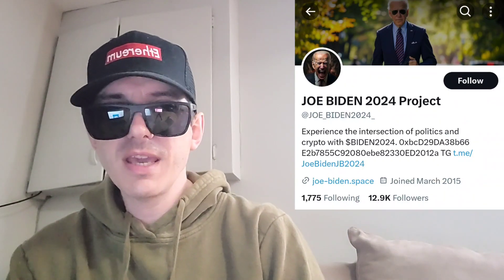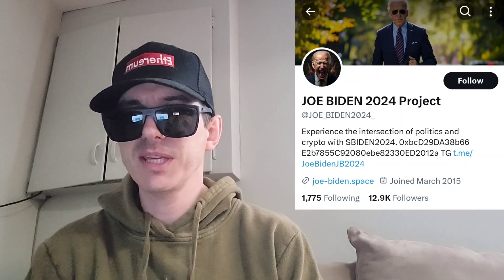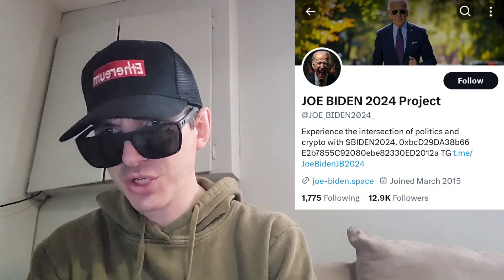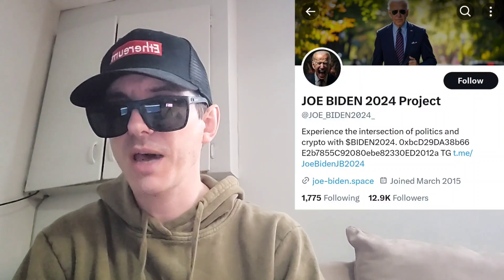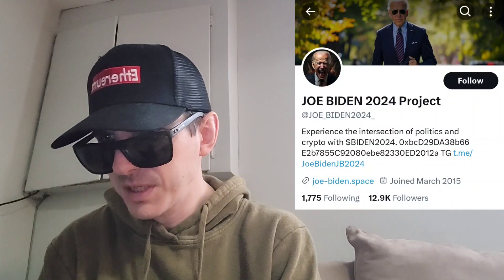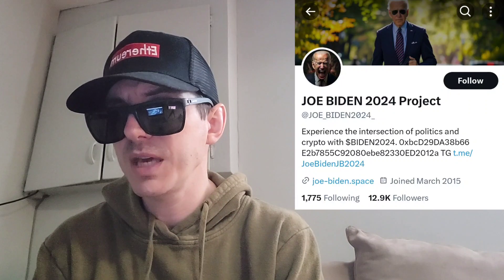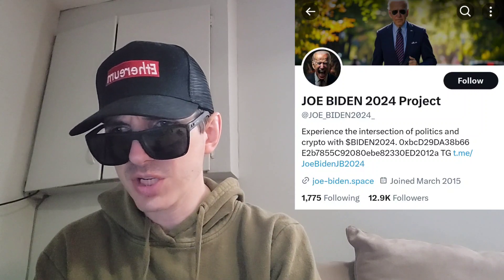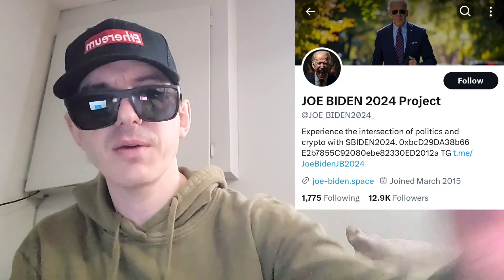$BIDEN2024 - BIDEN2024 TOKEN CRYPTO COIN HOW TO BUY JOE BIDEN 2024 BSC BNB ETH MEXC GLOBAL JB2024 JB